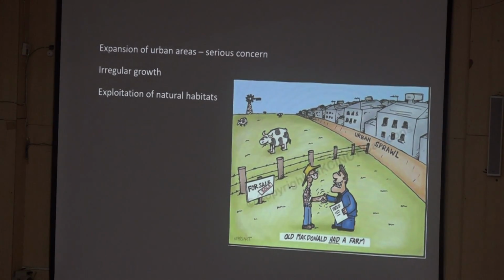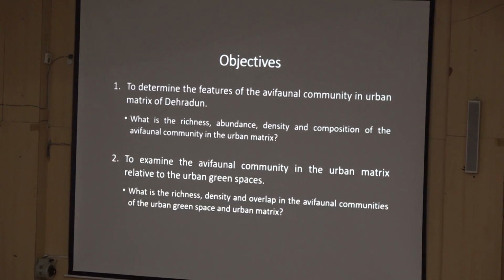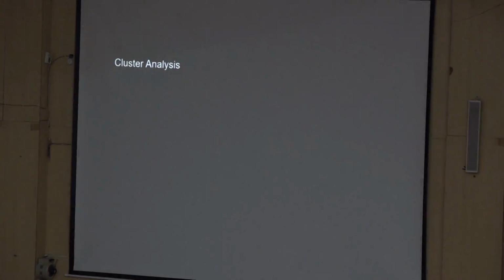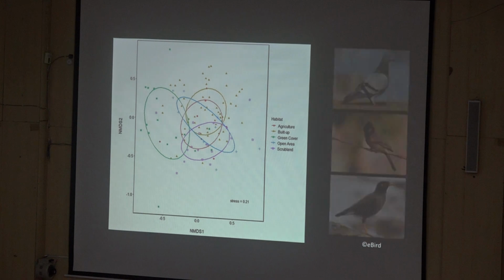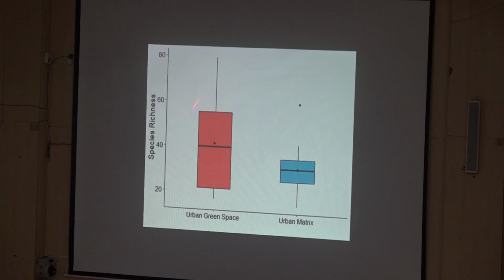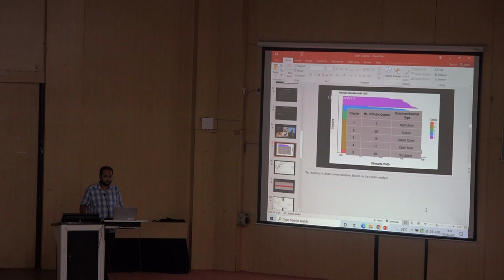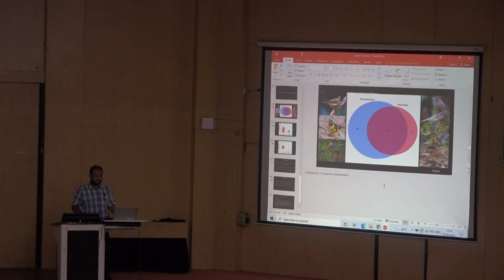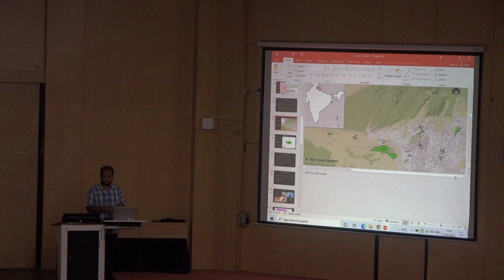XVII M.Sc. Wildlife Science : Dissertation Presentation - 18 (Recorded) July 27, 2021